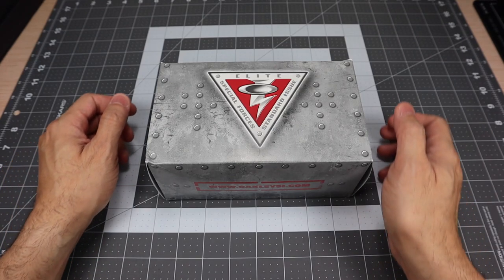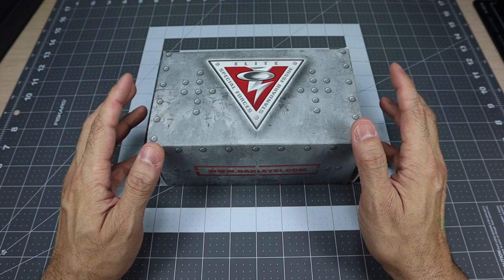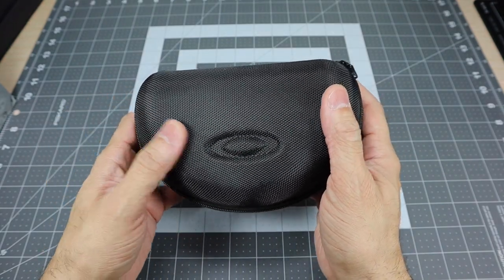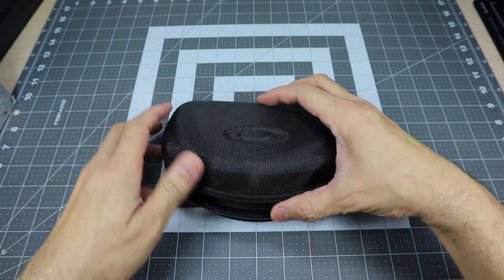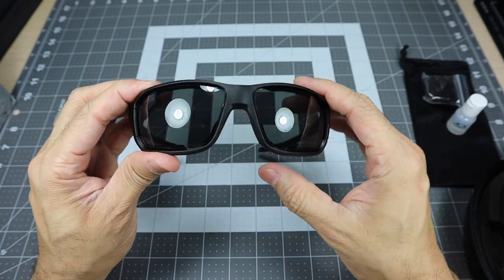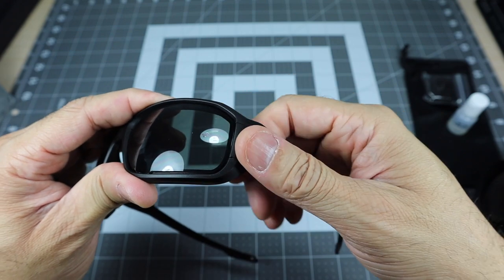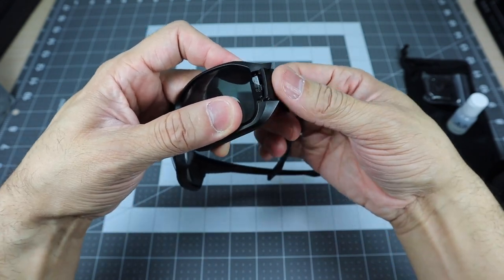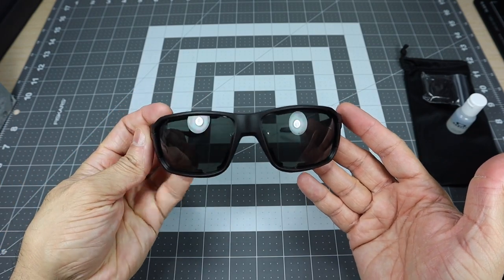Oakley Standard Issue Ballistic HNBL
A look at the Oakley Standard Issue Ballistic HNBL with Switchlock Lencs Change System.